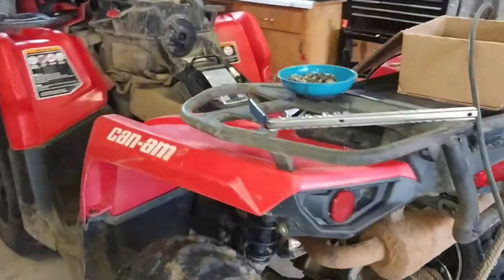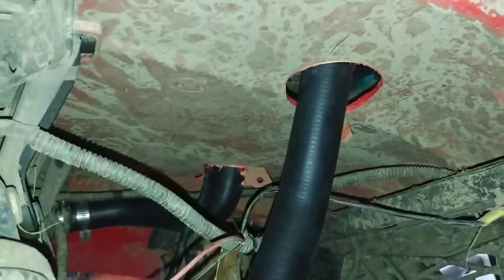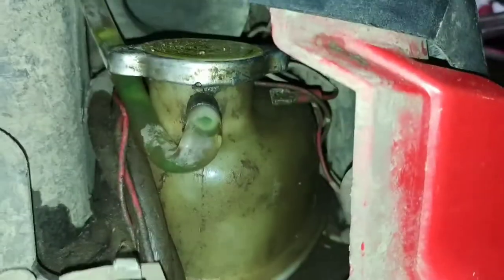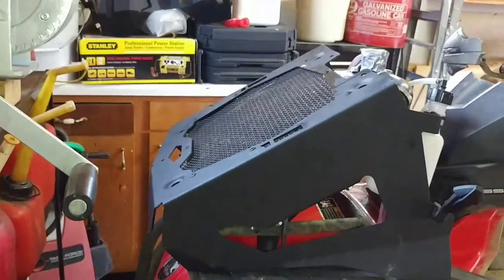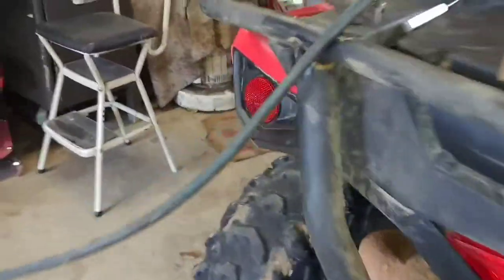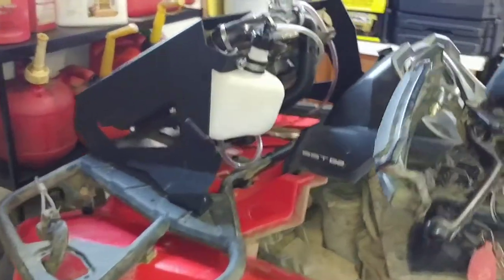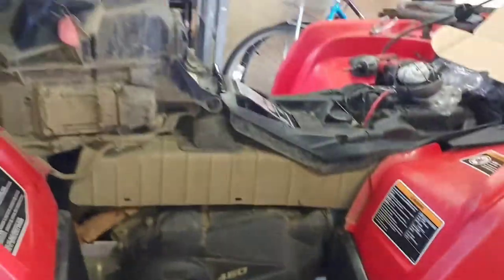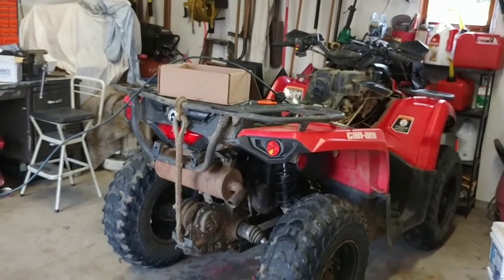Can am Radiator Relocation kit for Outlander L 450!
We finally decided to keep the Can-Am, so now that I know that it's not going anywhere, it's time for some upgrades!